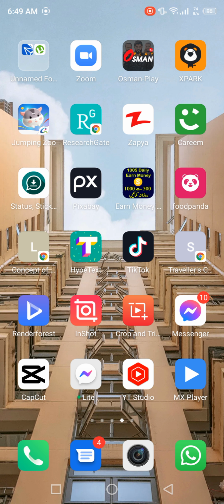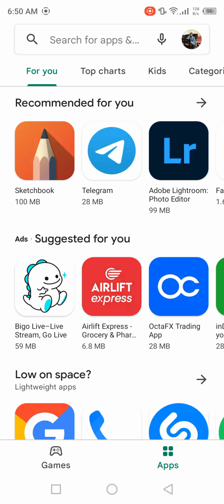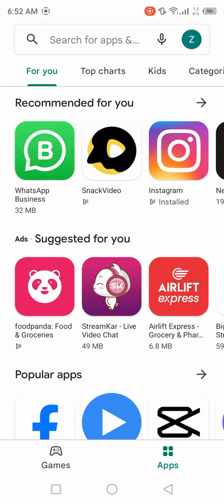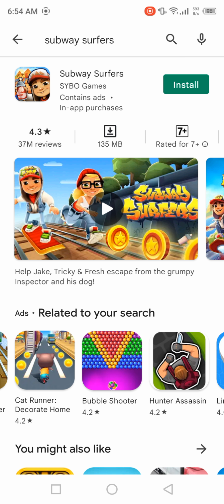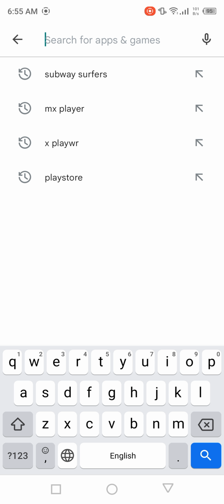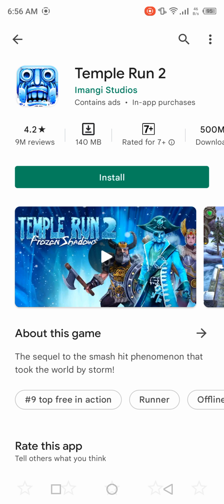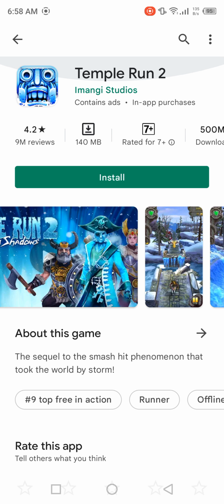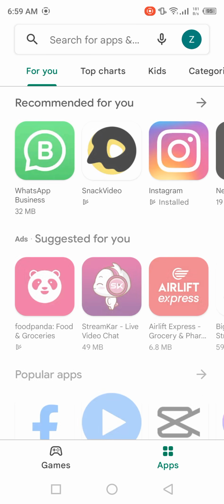How to use playstore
Things whichever are necessary are:
Gmail ID
space
Android mobile phone

Watch the video from start to end for better understanding.